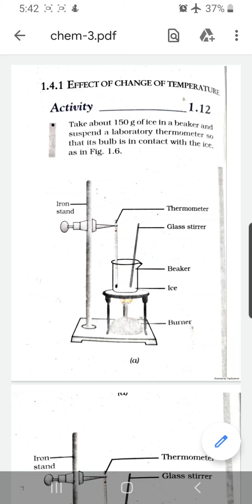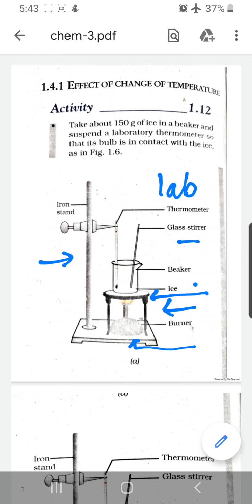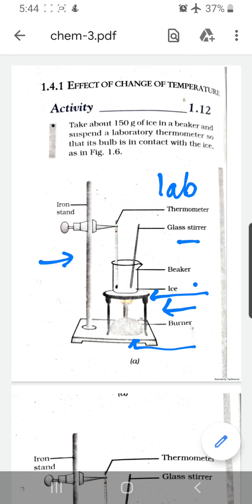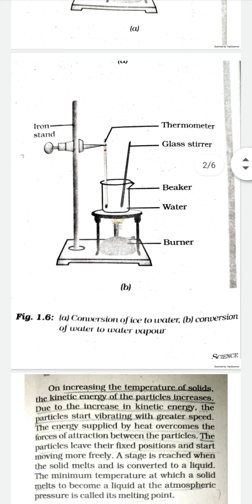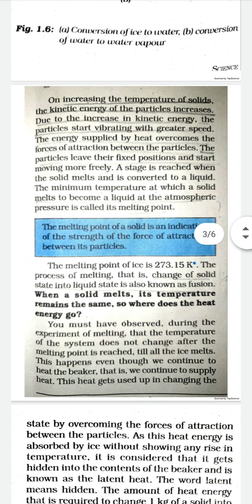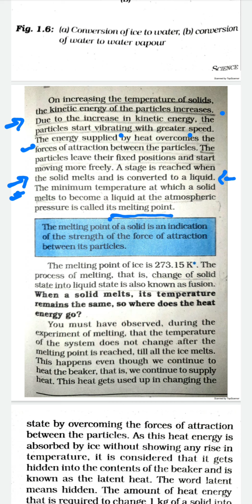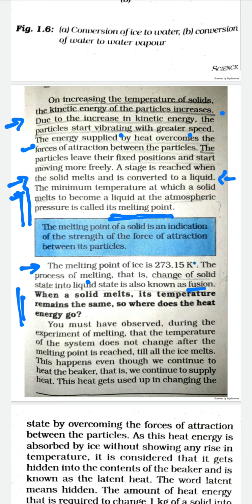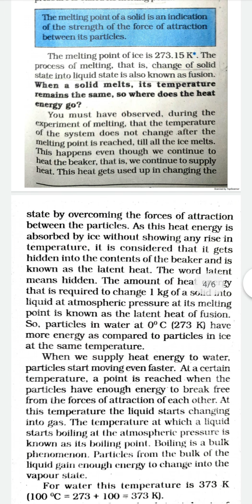Class -9 Chemistry (Matter in Our Surroundings)